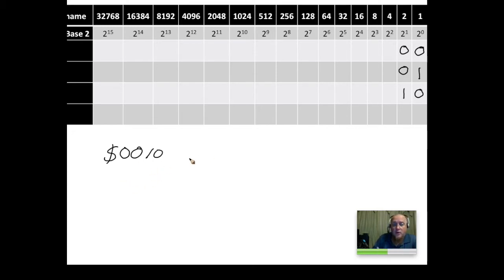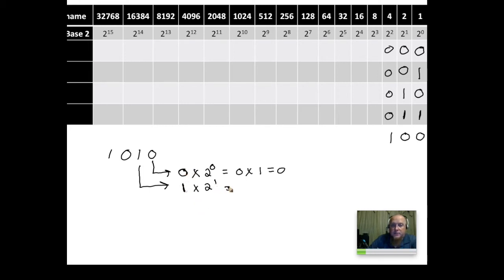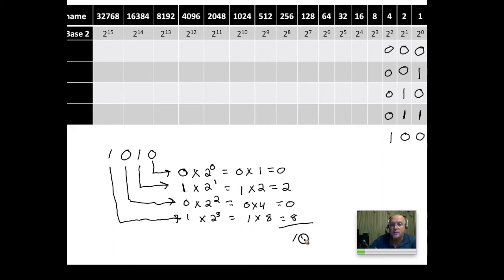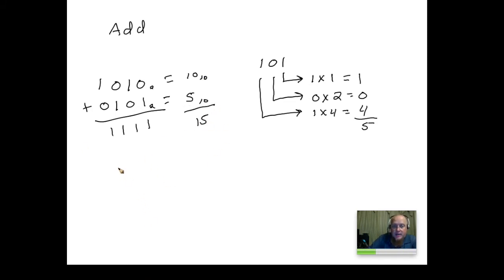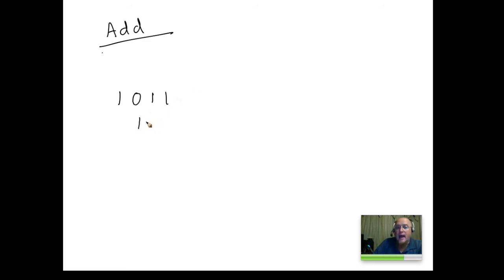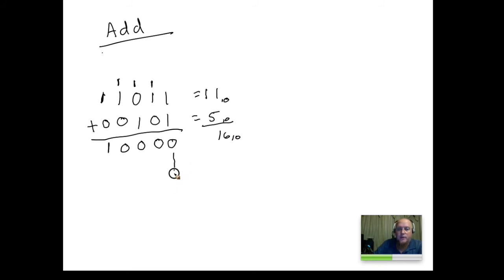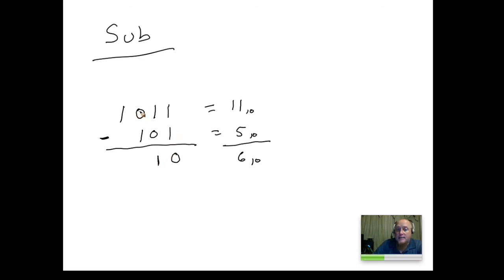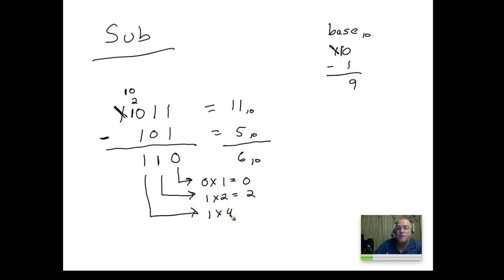004 Binary Numbering System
This is an introduction to the binary system, following the same format as the previous videos.  We will be using the same process, but in a numbering system that you may not be familiar with.